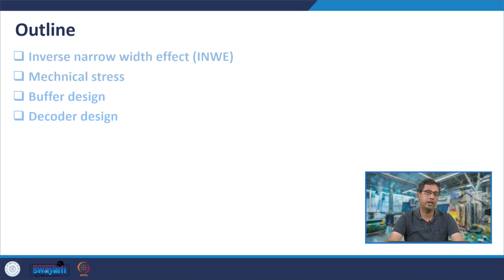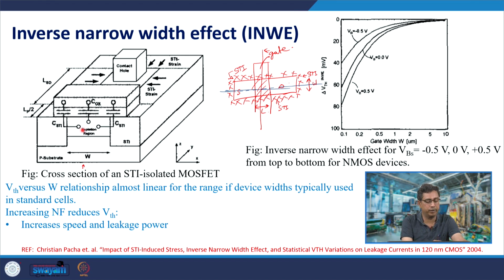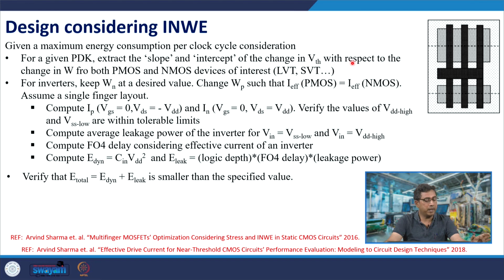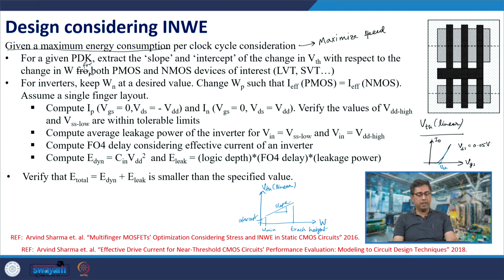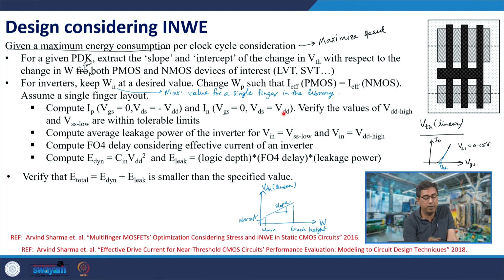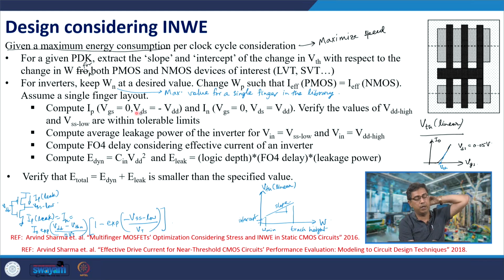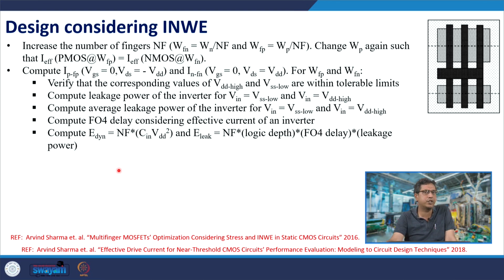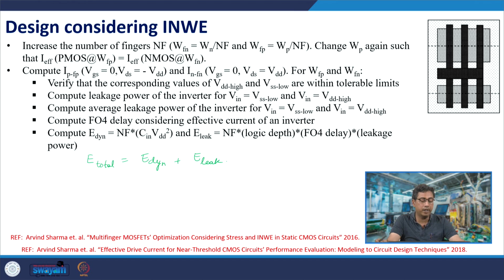Lec 25: Combinational circuit design considering variations - I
This lecture covers the INWE and how INWE can be taken into considering for NTV standard cell design.